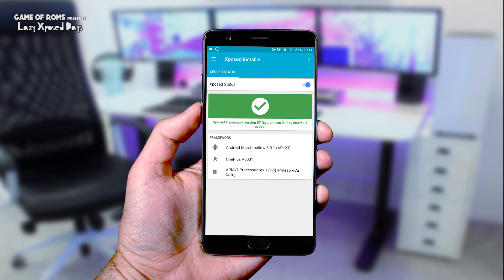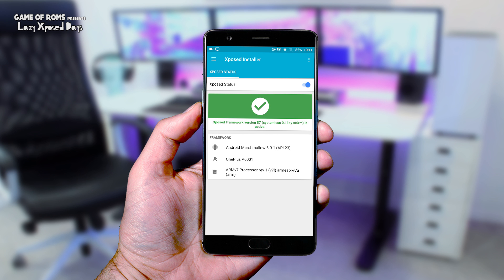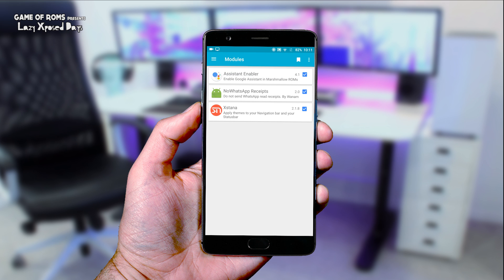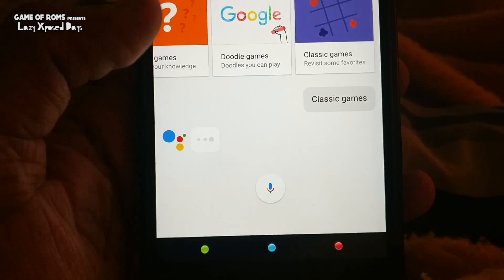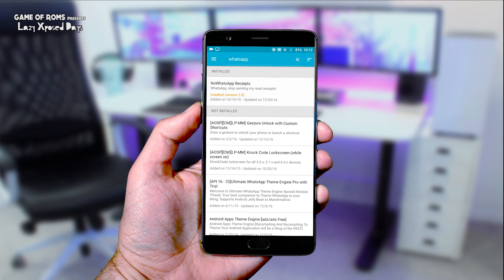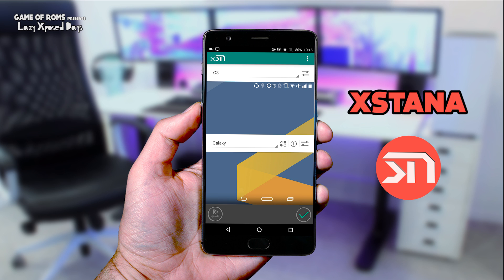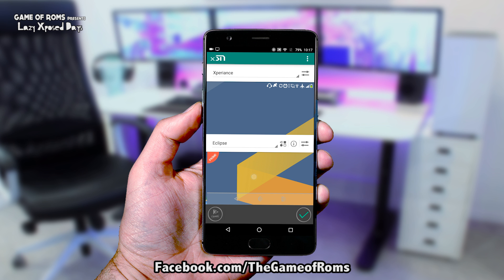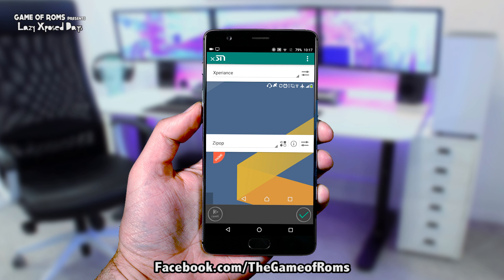Best Xposed Modules Ep1 2017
best xposed modules of 2017
the lazy xposed days episode 1

While it's easy to find these Xposed modules from Xposed Module Repository, in this video I'll show you some of the must have Xposed modules.

All modules are tested in Android Lollipop and Marshmallow.

For Indian users (Use links to help channel)

• Checkout awesome cases for oneplus 3 & 3t
• my camera canon 700d
• Checkout oneplus one cases
• Camera canon 700d
• MY TRIPOD

For U.S.A

• Awesome screen protector for oneplus 3/3t
• Blue Yeti mic

👻SNAPCHAT Want to help the channel?